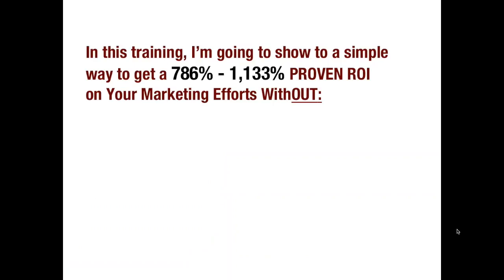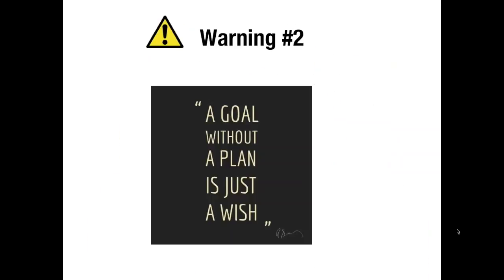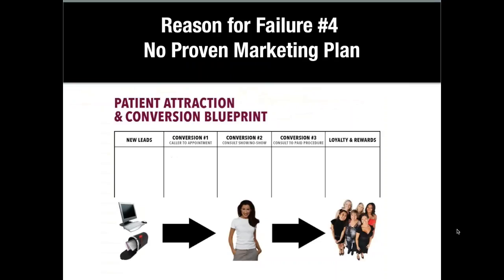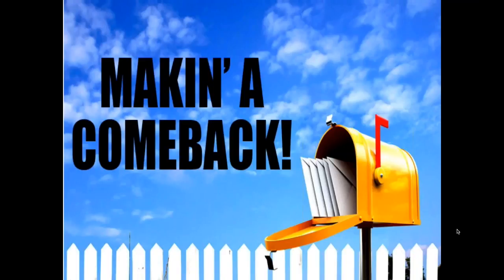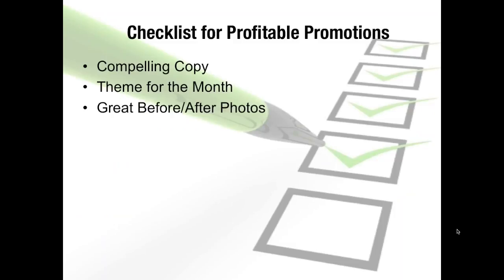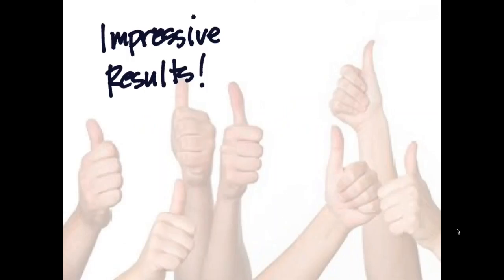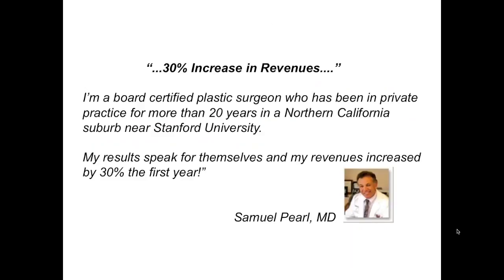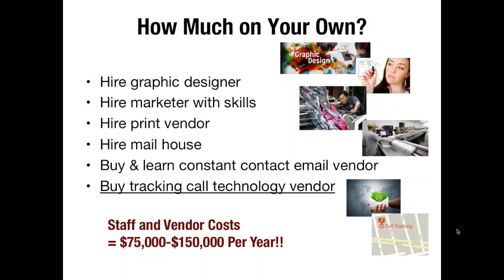How to Set Up Reliable Plan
Get my FREE Special Report, "The COMPLETE Cosmetic Patient Flow Plan" by signing up for my email list